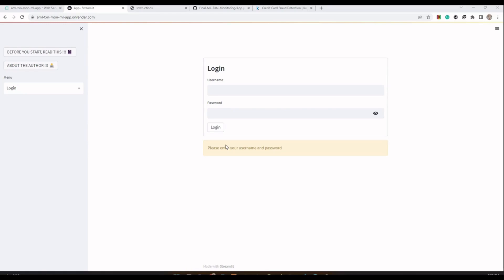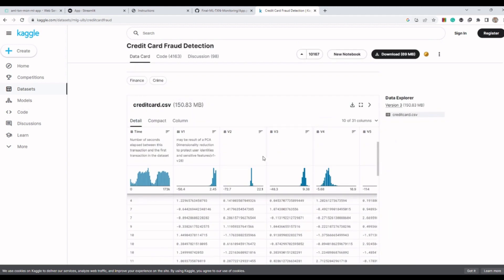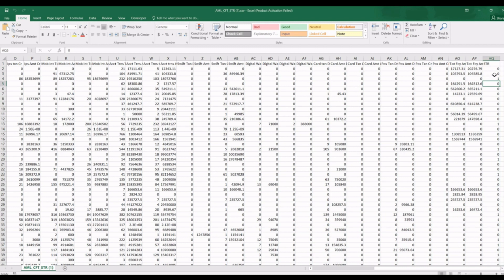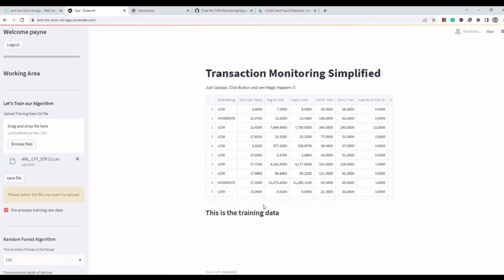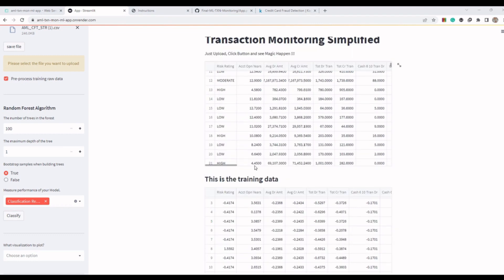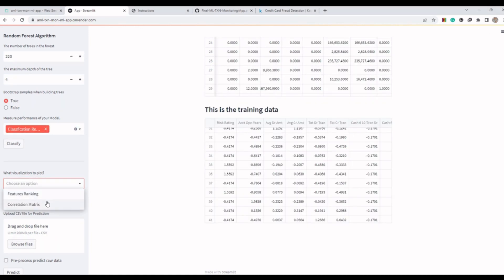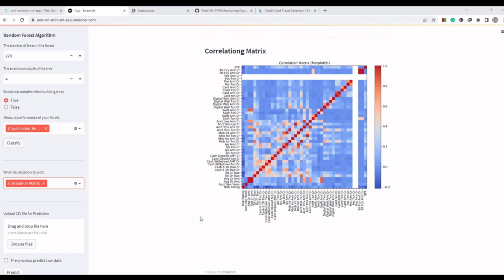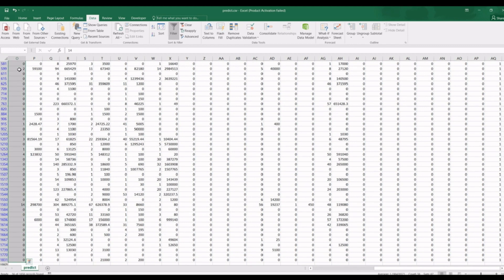Machine Learning Application For Transaction Monitoring FOR FREE!!!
😮😮Download Free Useful  Resources for CAMS Exam👏👏
1. Top 5 Mistakes to avoid while preparing for CAMs EXAM.
2. How to answer questions in CAMS Exam with high accurancy